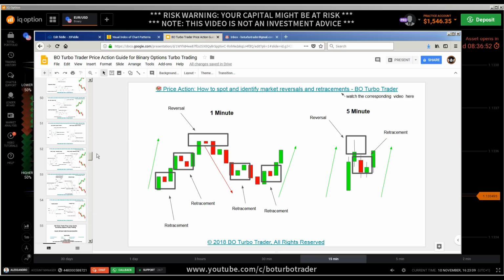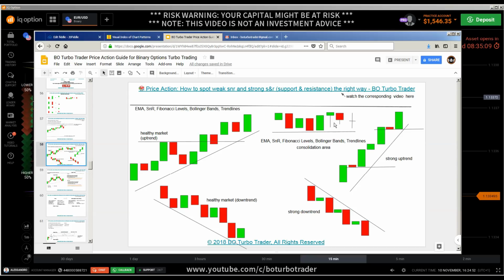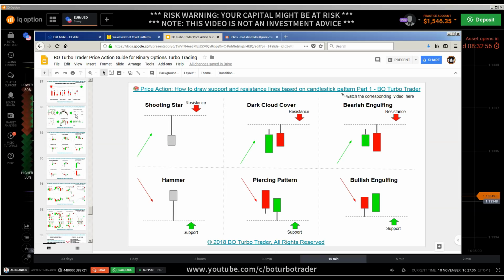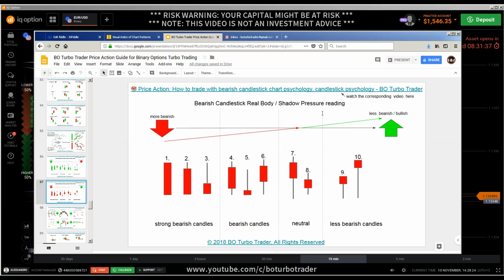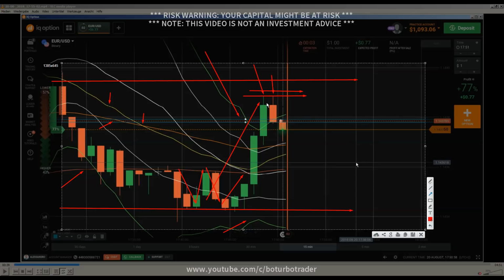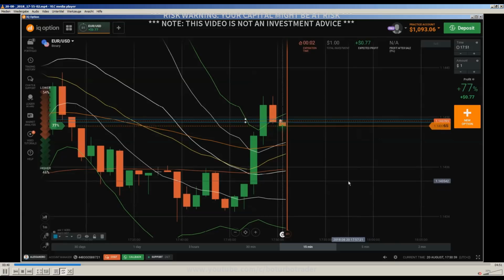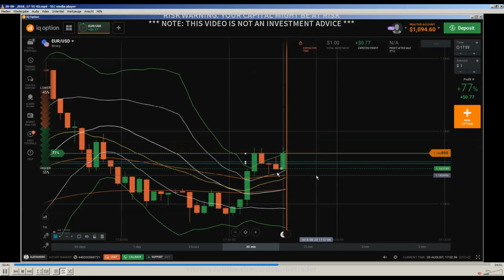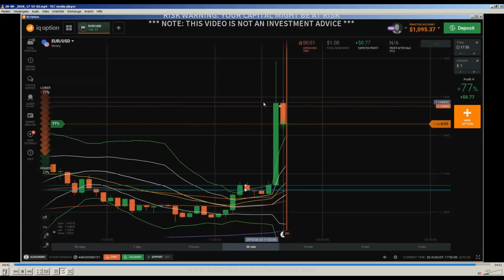1️⃣ Binary Options: binary option strategy iq option strategy, iqoption price action trading part 16